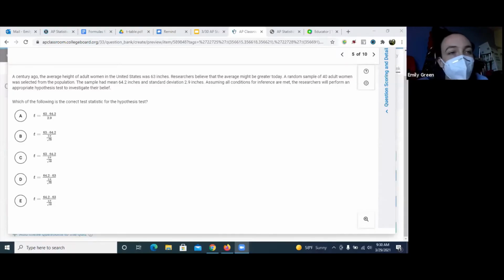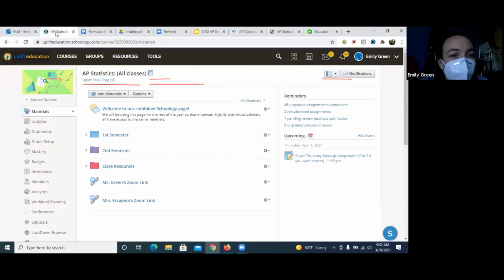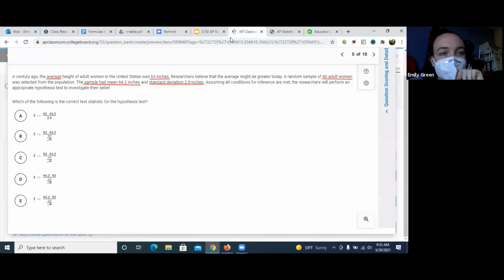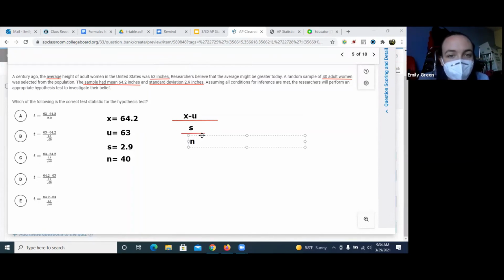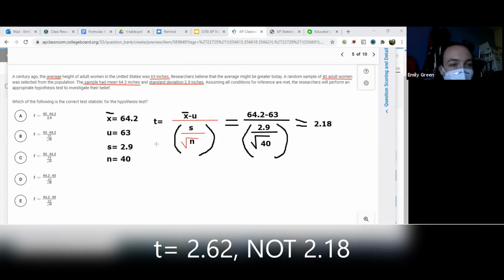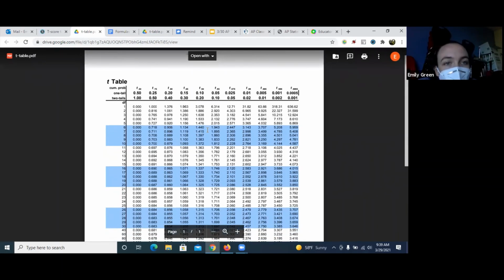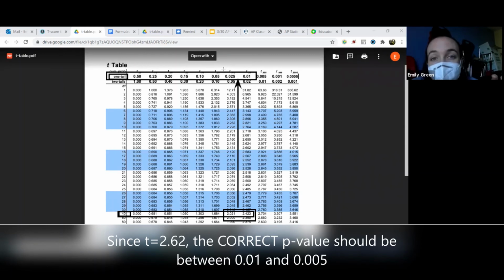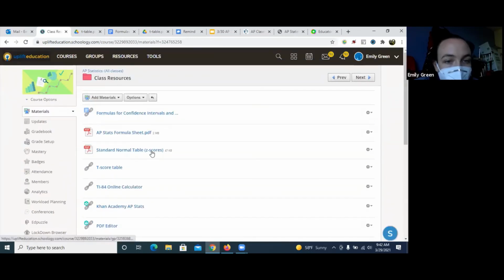3/30 Significance Testing Asynchronous Lesson